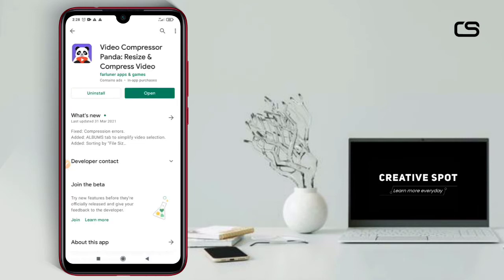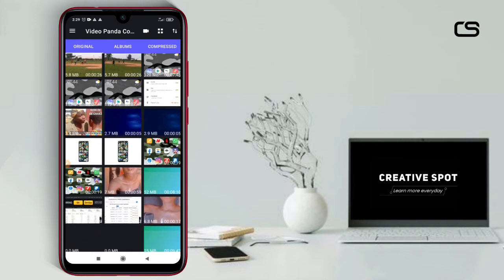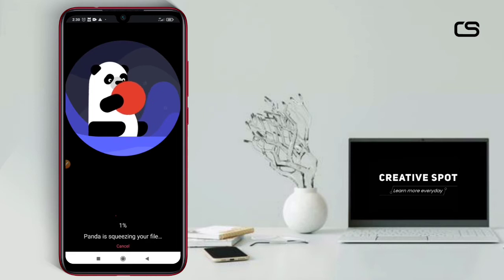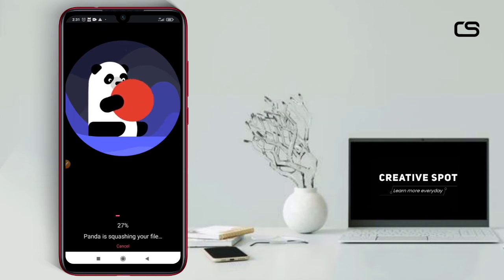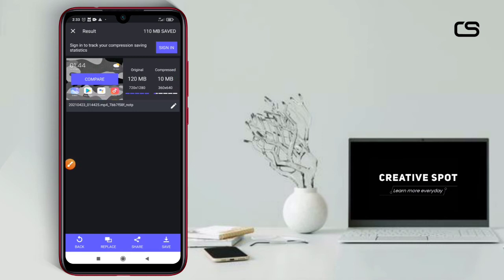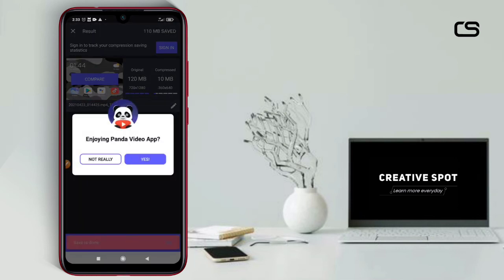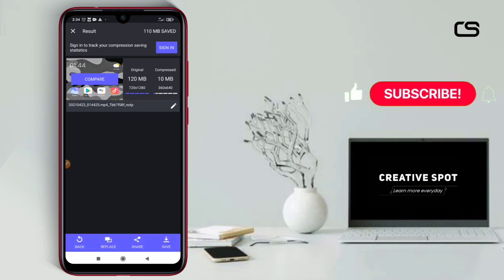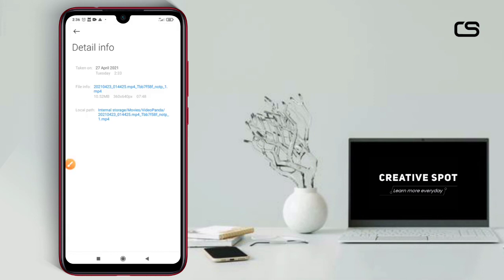HOW TO COMPRESS VIDEO FILES WITHOUT LOSING THE QUALITY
In this video I will be showing you step by step guidelines on how to compress video files without losing the quality.
The result of the compressed video will be almost the same to the original.
Stick to the end of the video